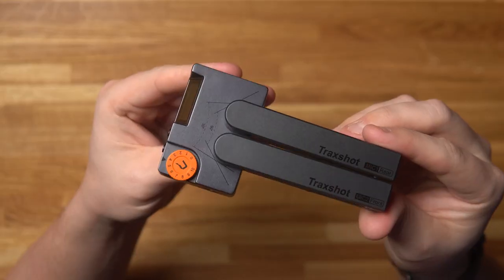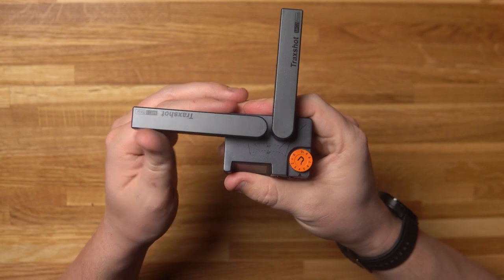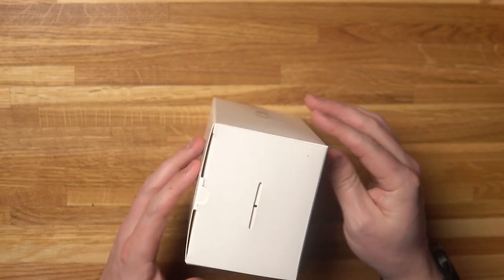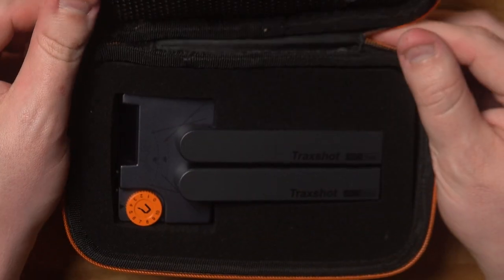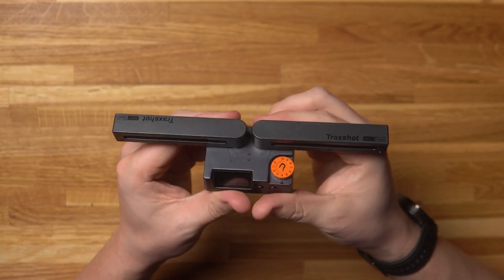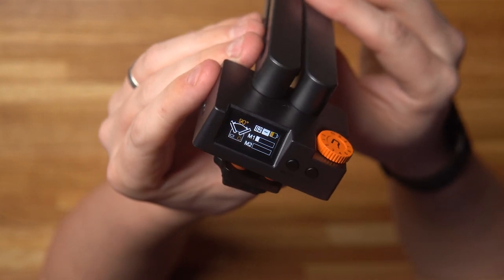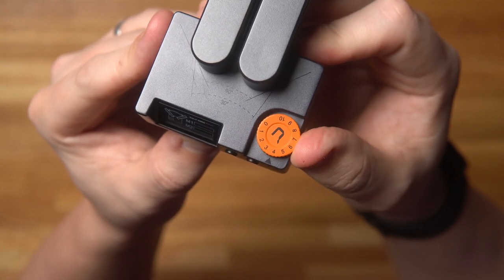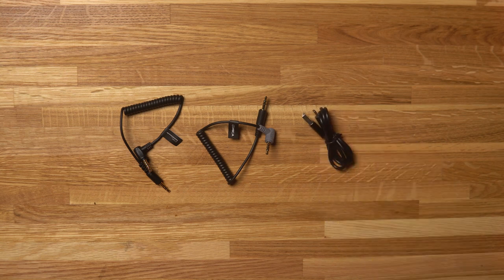This Mic Looks Like It Should Be In A Transformers Movie! - Comica Traxshot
GEAR USED TO MAKE THIS VIDEO